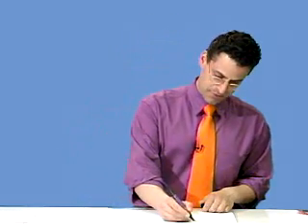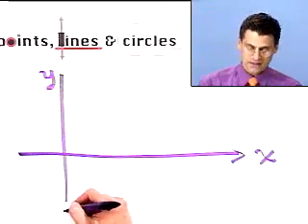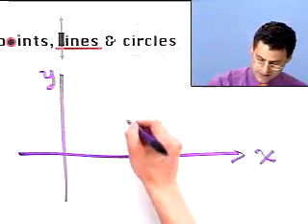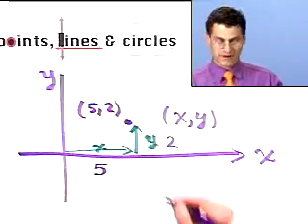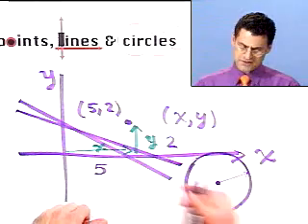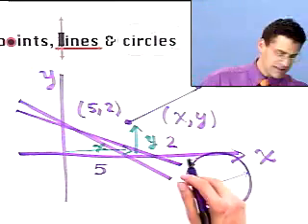10.CLASSIntroduction to analytic geometry19.flv